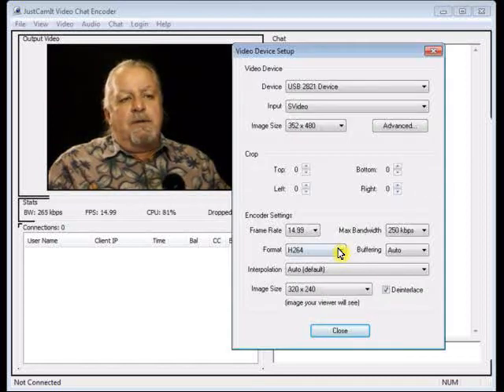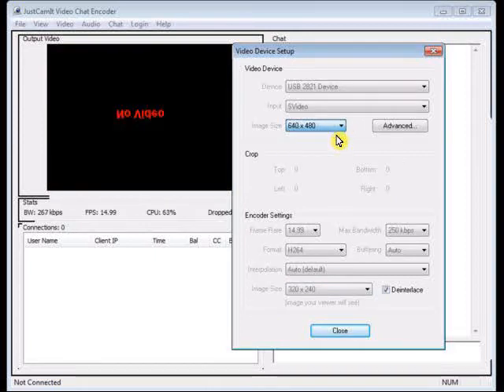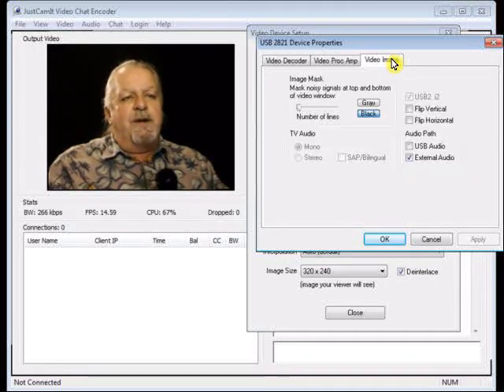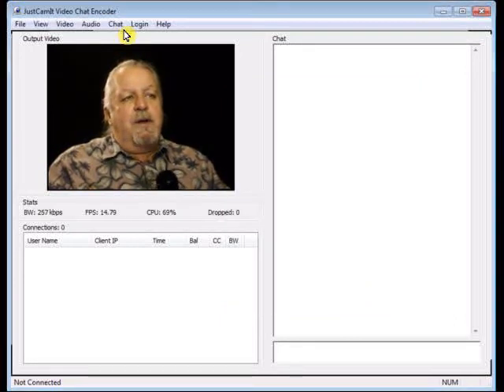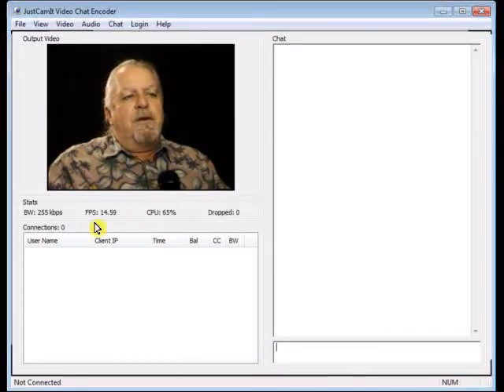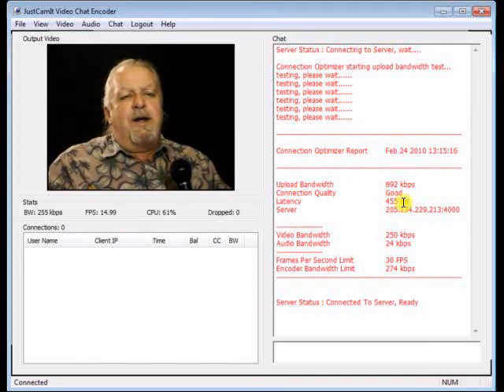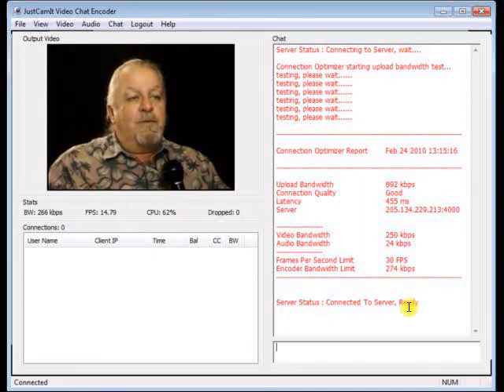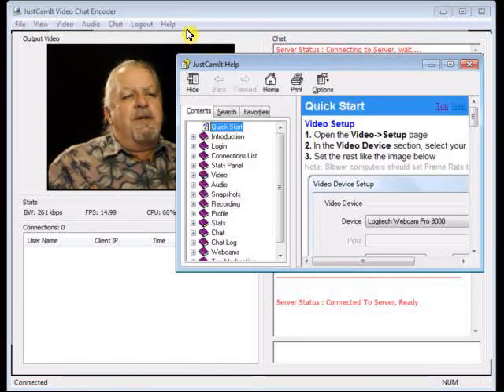Live Interactive Video Learning Universities :: Just Cam IT Intro Demo 2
Our Just Cam IT Video Stream Encoder is provided Free to teachers on Live Interactive Video Learning Universities web sites. Just Cam IT allows the teacher to encode their stream by selecting their audio and video sources.  It is also used to manage their paychecks, class scheduling, bio management and class chat logs.